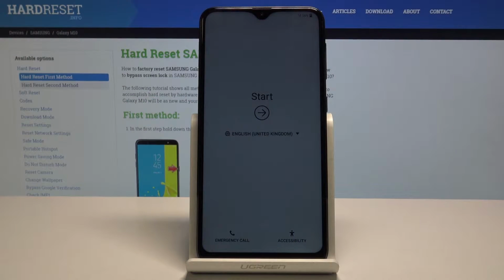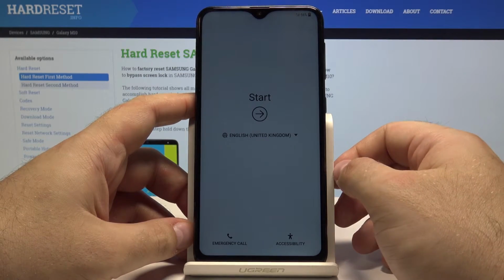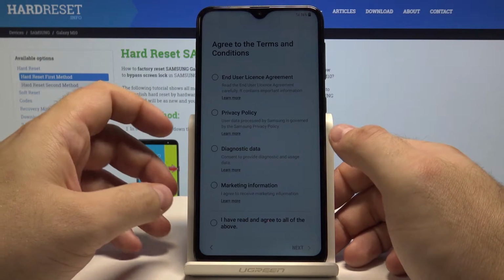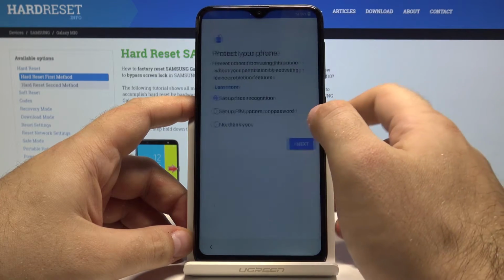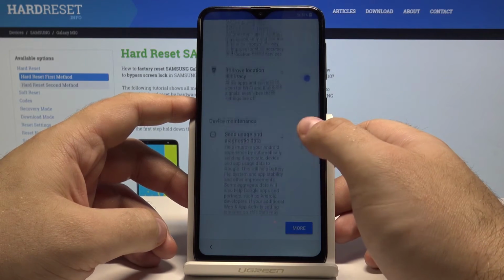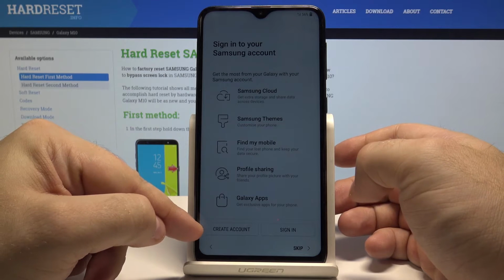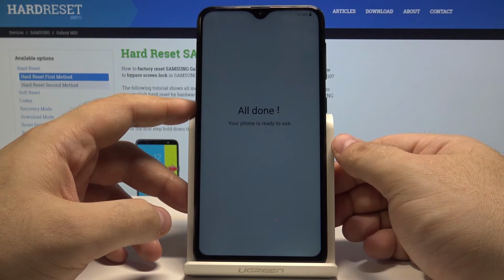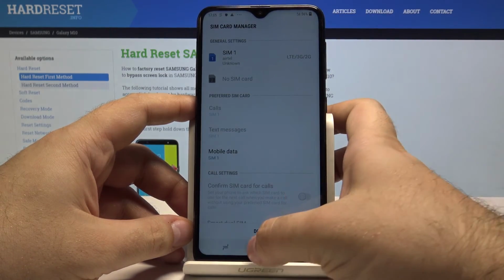How to Set Up SAMSUNG Galaxy M10 – Configuration Process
If you have just bought Samsung Galaxy M10 or you’ve reset it recently, with the following tutorial you will have no difficulties with setting up your device. Quickly and easily go through the configuration process. Check out how to smoothly set up language, connect to Wi-Fi, log in with the Google account and come along with all the terms of usage.

How to set up Samsung Galaxy M10? How to configure Samsung Galaxy M10? How to activate Samsung Galaxy M10? How to add Wi-Fi in Samsung Galaxy M10? How to set up language Samsung Galaxy M10?